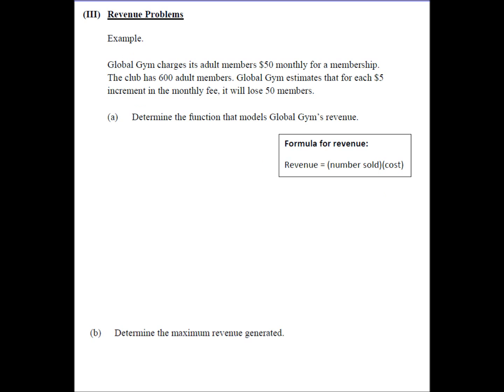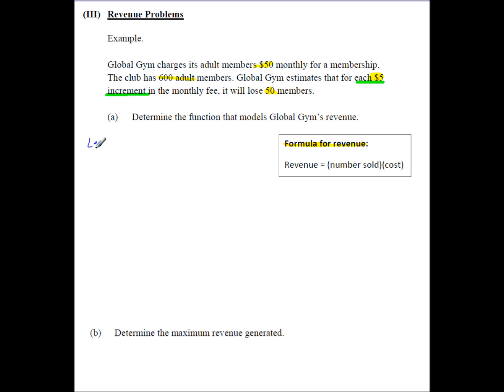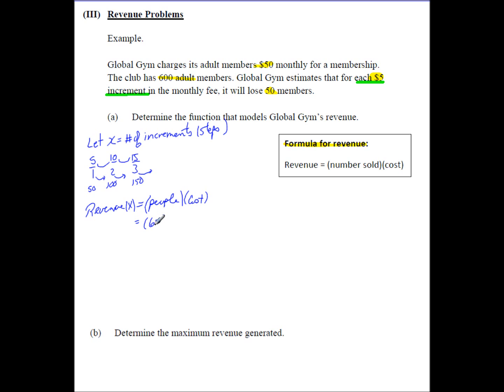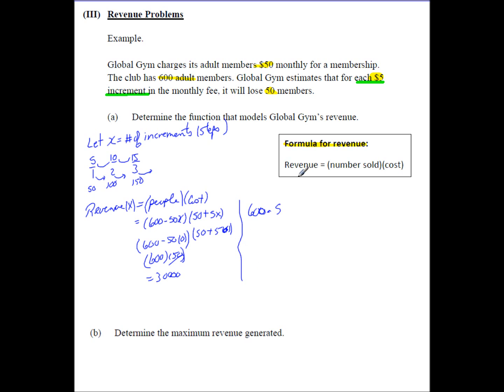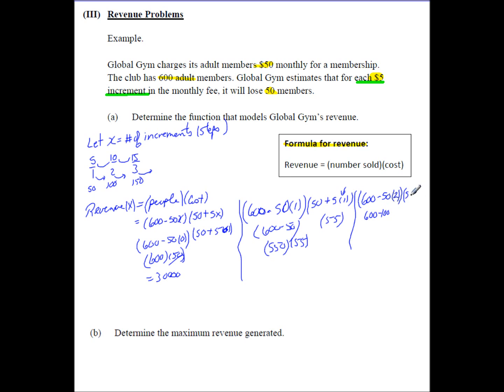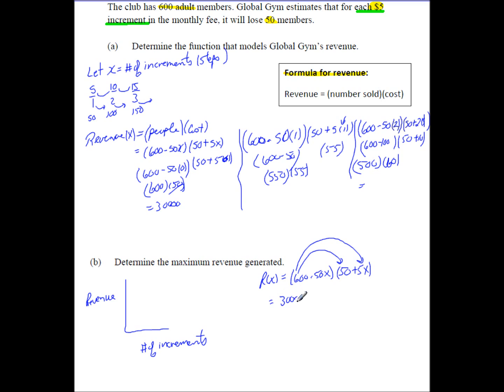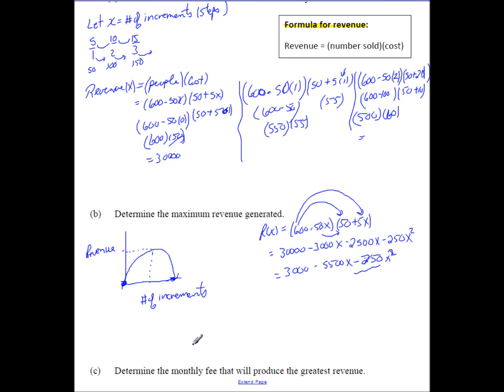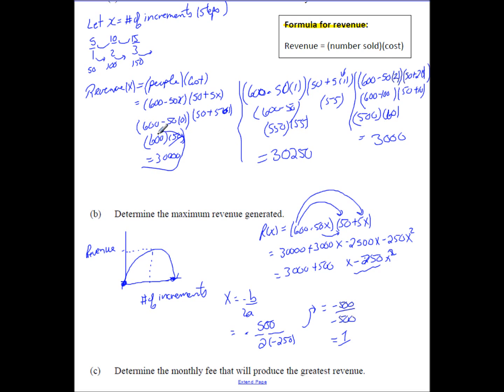Video 6 part 2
Part 2 of Video 6